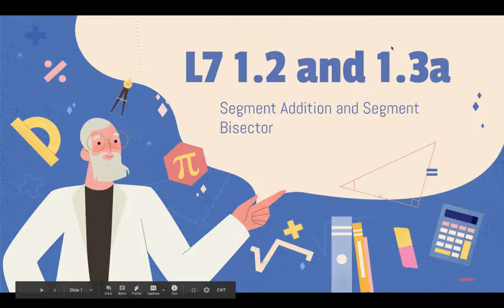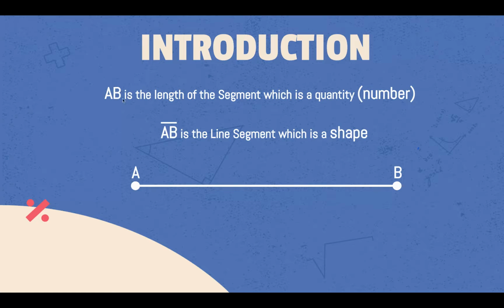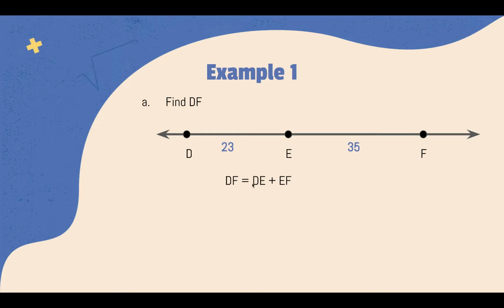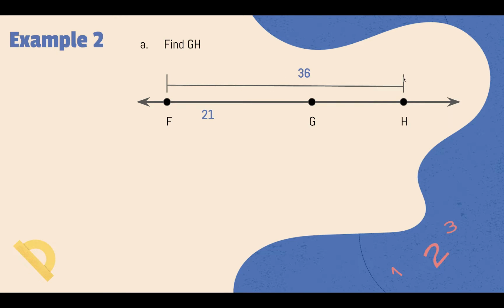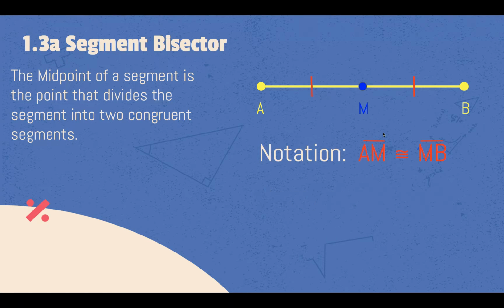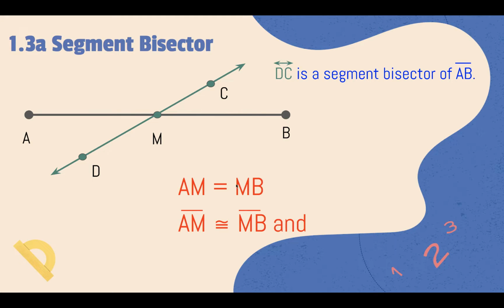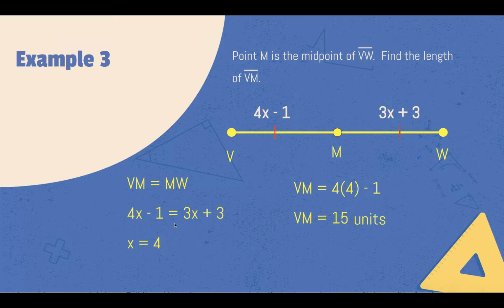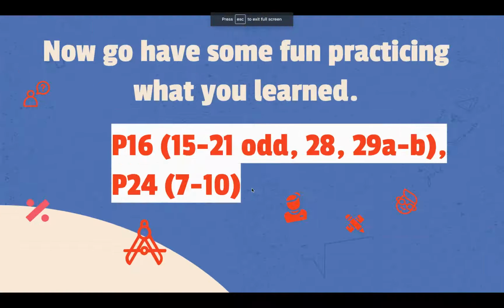L7 1.2 and 1.3a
Segment Addition and Segment Bisector